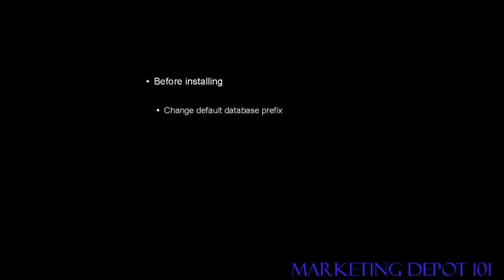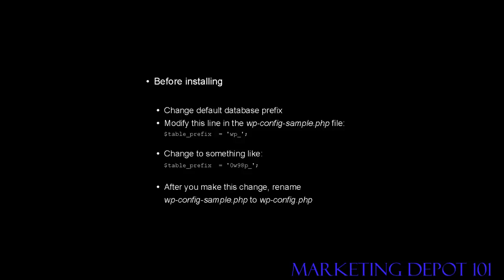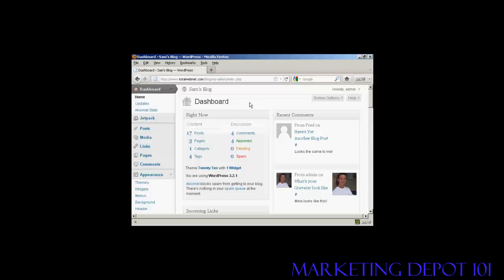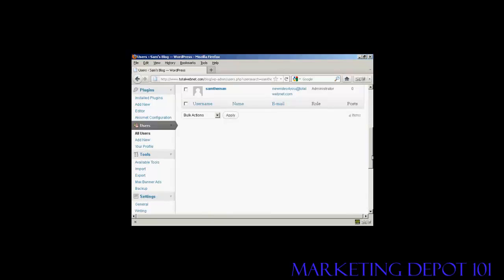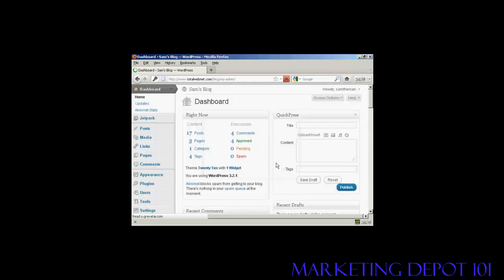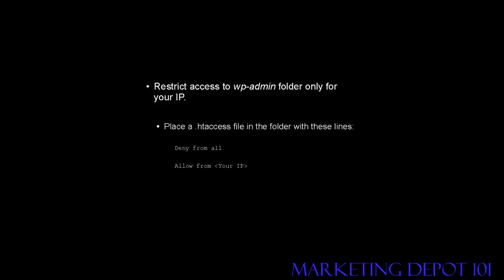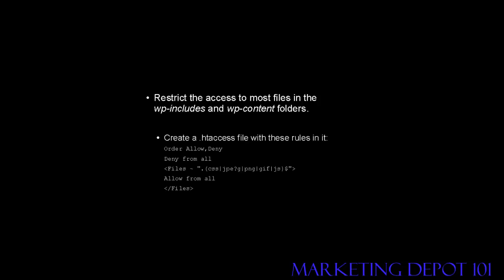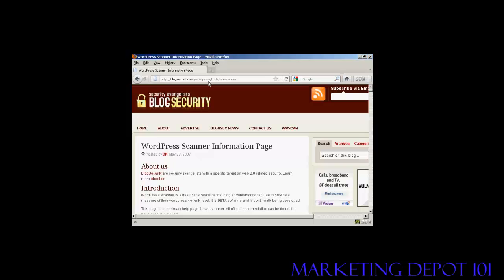How to Secure Your Wordpress Blog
Video tutorial showing you How to Secure Your Wordpress Blog.